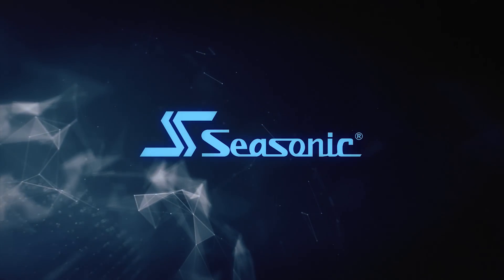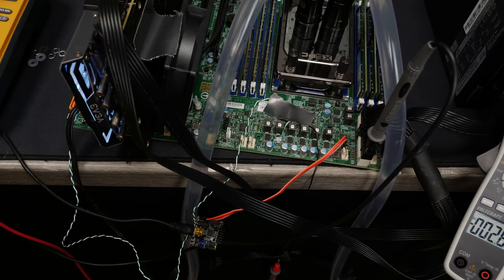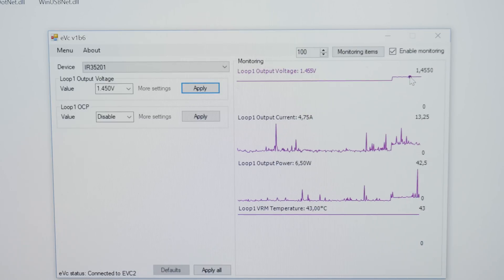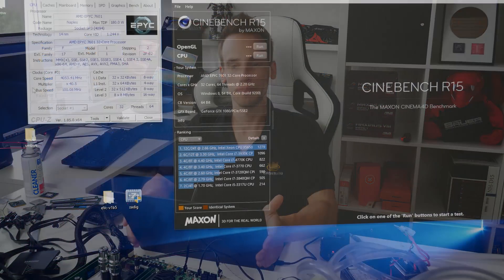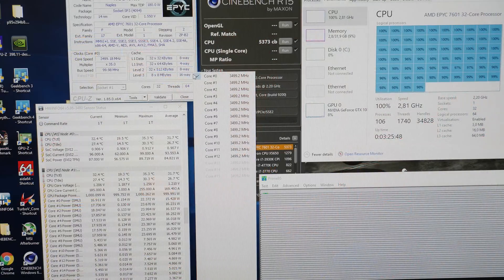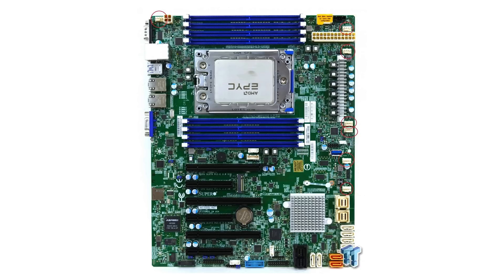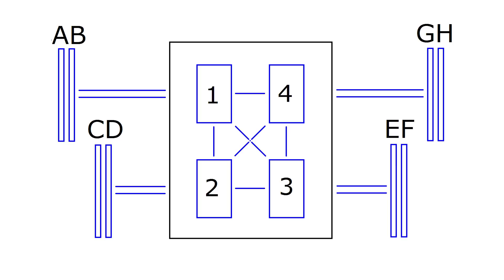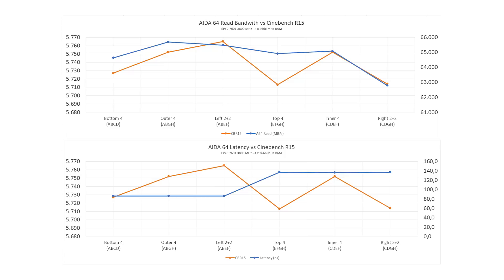EPYC 7601 Overclocked - Over 6000 Cinebench R15 and extensive RAM Tests